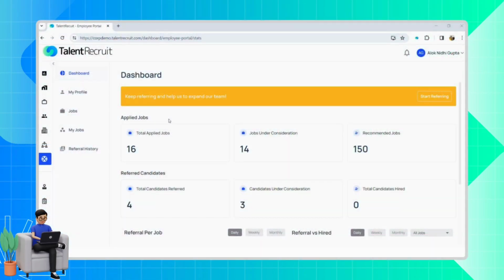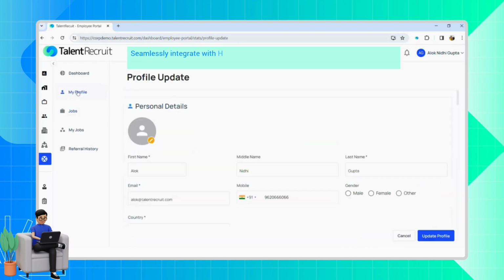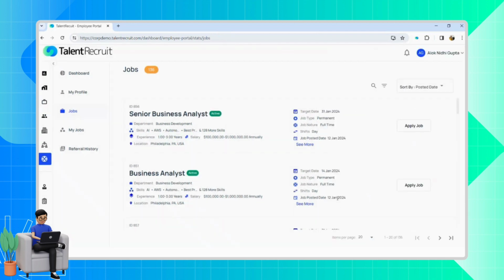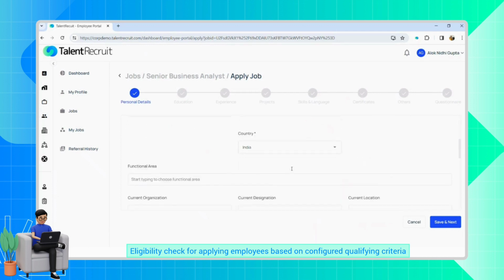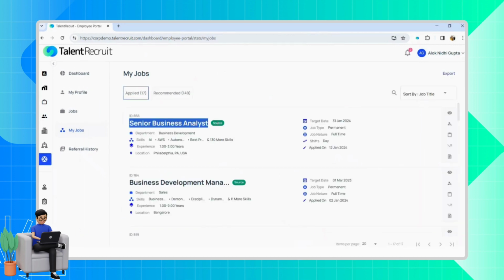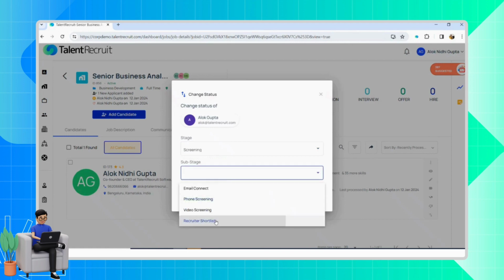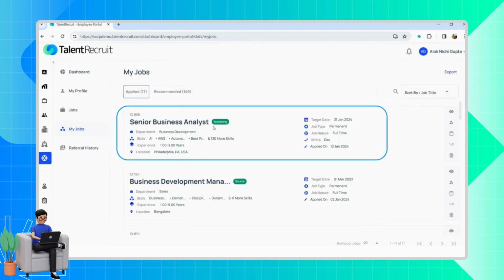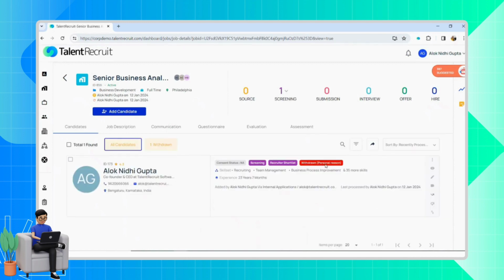INTERNAL JOB POSTING 5 1